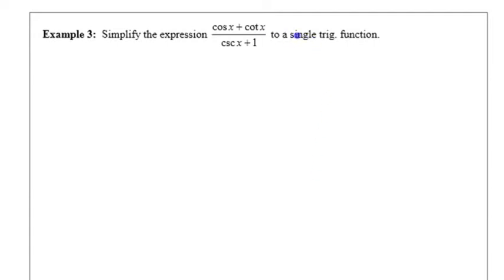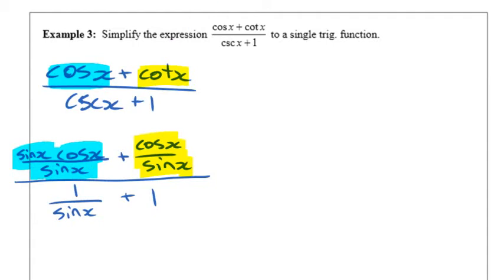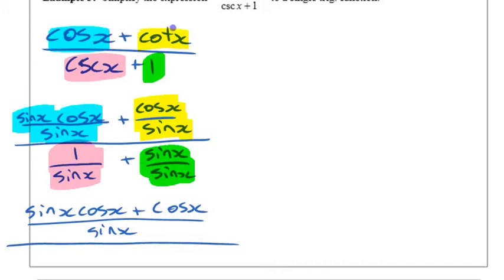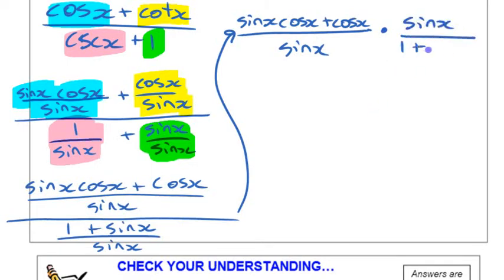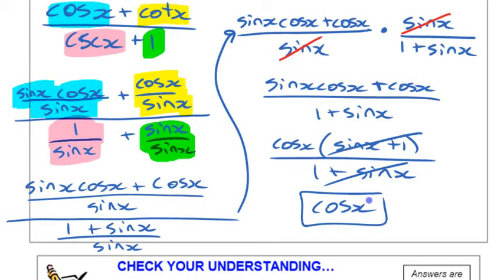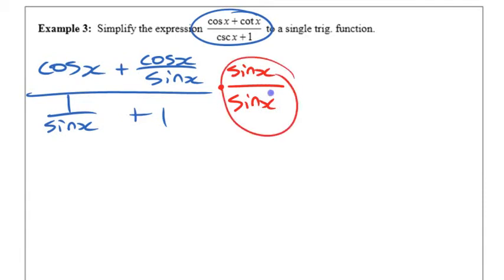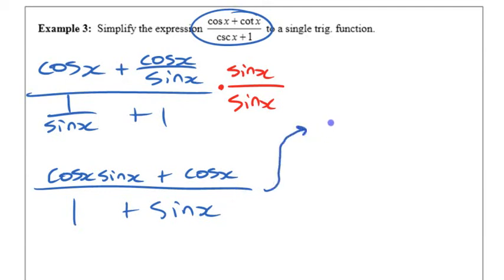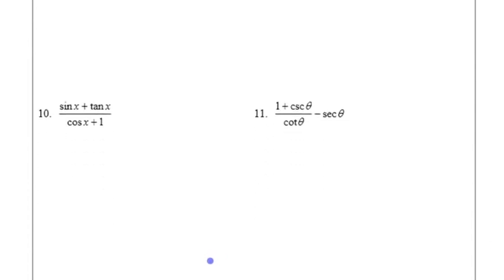PC12 - 6.1a (pt6) Using Reciprocal & Quotient Identities - Example 3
A third example illustrating two ways to simplify the expression (cosx+cotx)/(cscx+1) using reciprocal & quotient identities.